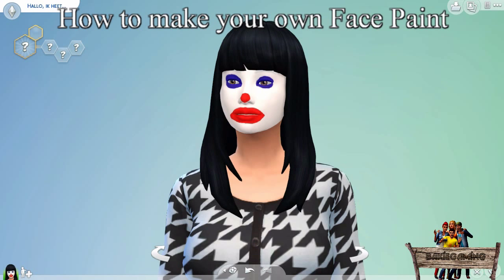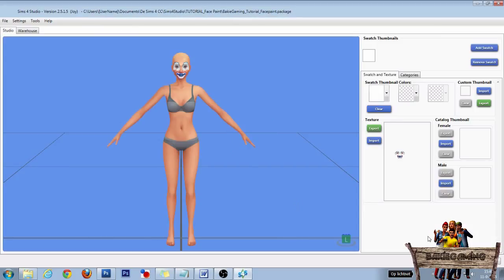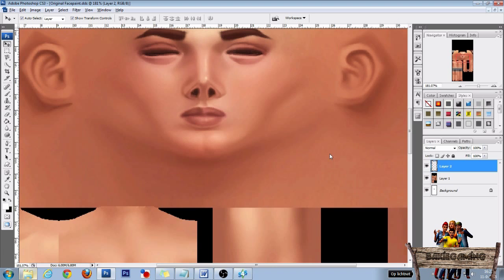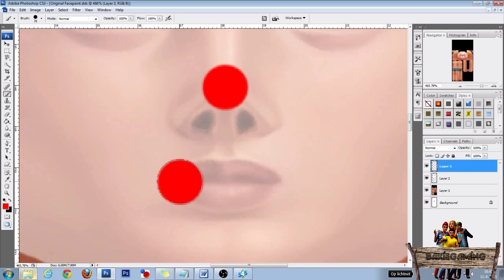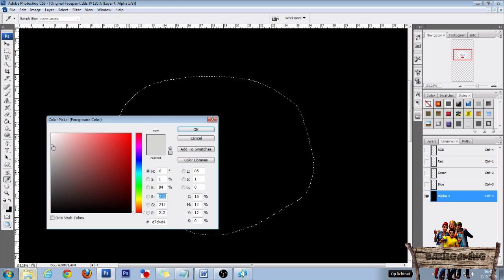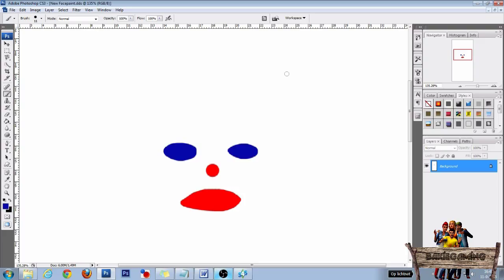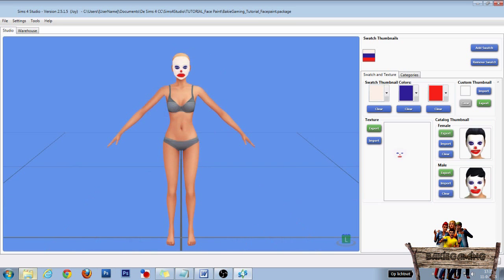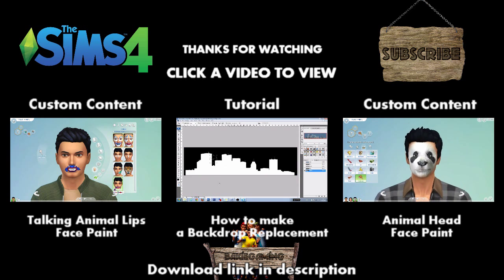The Sims 4 Tutorial: How to make a Face Paint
In this tutorial, you will learn how to make a Face Paint. We're going to make a very ugly and simple one, but this way you can learn the technique. You can also use this technique for making other kinds of make-up.
I will show you step by step how to use The Sims 4 Studio in combination with Phtoshop to make this kind of mod. I will also show you how it eventually will look in game.

• What to do when using PNG files instead of DDS:
In Studio export the Face Mask texture as PNG file instead of DDS.
At 4.16 after scrolling out, delete all layers except for the ones on which you painted the new mask.
So probably you will have to delete the last 2 layers: The skin layer and the background layer.
There is no need to merge layers, but if you do, click on one of the layers and choose "merge visible".
Be sure to NOT use "Flatten Image" as that won't work the right way in this case.

After that, go to file, save as and choose for format PNG instead of DDS.
Continu the tutorial at 6.02 minutes.

-- PROGRAMS NEEDED --
• Photoshop or Gimp ( In this tutorial I'm using Photoshop)
• The Sims 4 Studio. Best thing to do is download the latest stable / community tested version.

If you have any question don't be afraid to ask them in the comments below.

CREDITS:
• The Sims 4 Studio by The Sims 4 Studio team